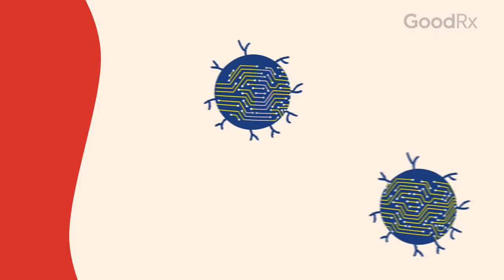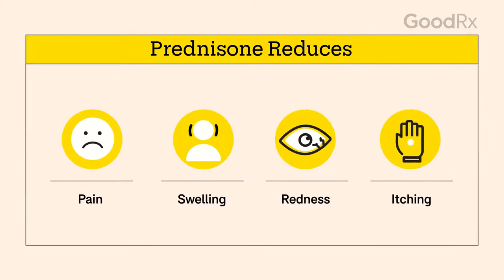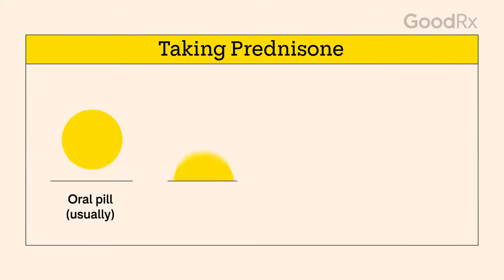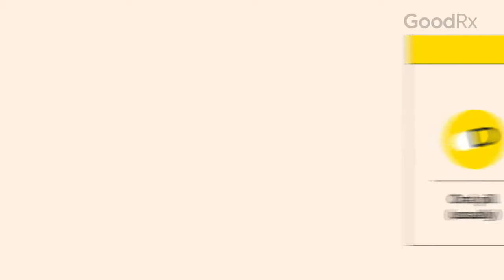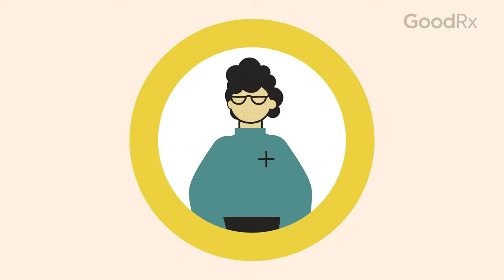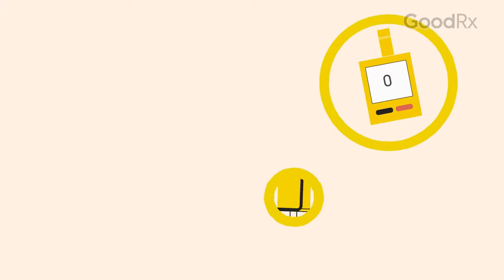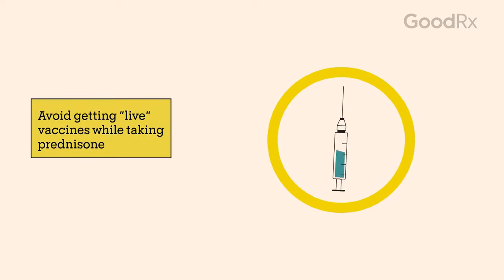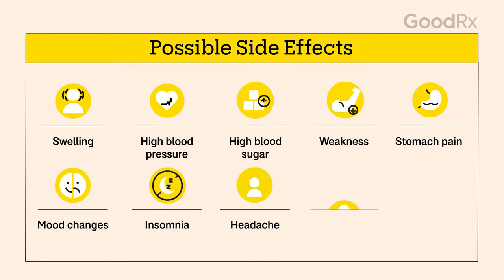Prednisone: How It Works, How to Take It, and Side Effects | GoodRx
Prednisone works well to control allergic reactions and conditions* involving an overactive immune system. This medication might also cause side effects, like weight gain and sleep problems, if you use it for a long time.

*Conditions include: Eczema, Psoriasis, Rheumatoid Arthritis, Seborrheic Dermatitis, Allergic Rhinitis, Skin Allergy, Non-Hodgkin's Lymphoma, Leukemia, Allergic Conjunctivitis, Asthma, Osteoarthritis, Edema, Eye Inflammation, Organ Transplant, Gout, COPD, Anaphylaxis, Multiple Sclerosis, Ulcerative Colitis, Tuberculosis, Psoriatic Arthritis, Crohn's Disease, Lupus, Chronic ITP, Adrenal Insufficiency